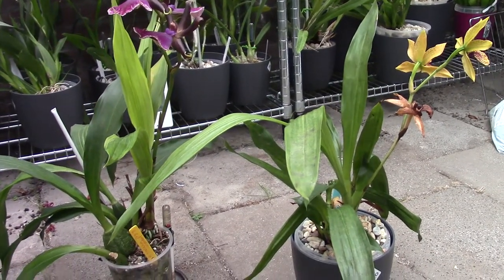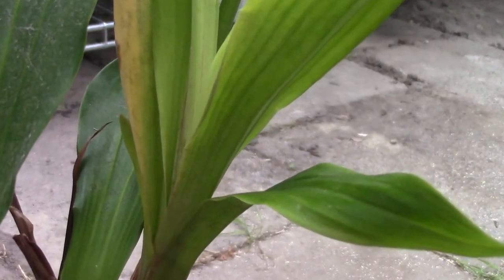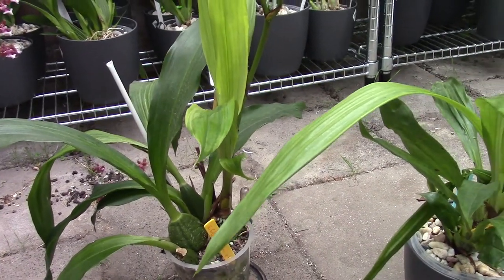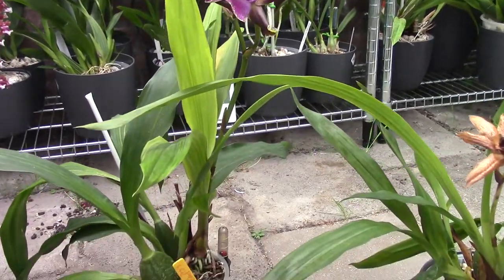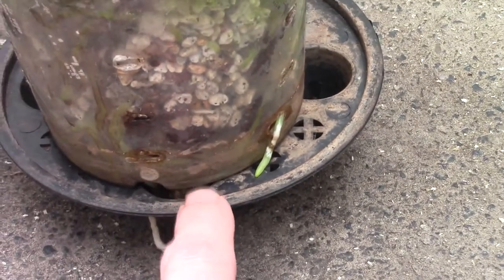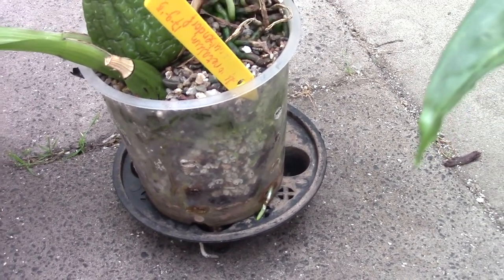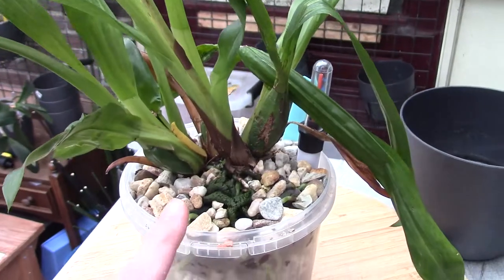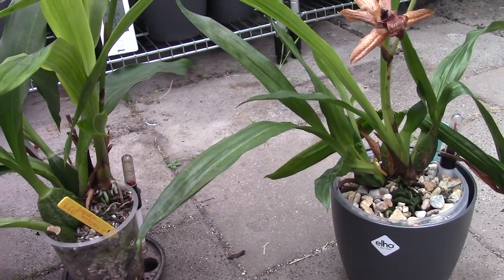quick update on my Zygopetalums - red spider mites - self watering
Today I share a quick update on my Zygopetalums, one of them has (red) spider mites! I "inspect" my orchids daily but I still missed them. So sad, I hope that there will be not too much leave damage. We shall see... :(